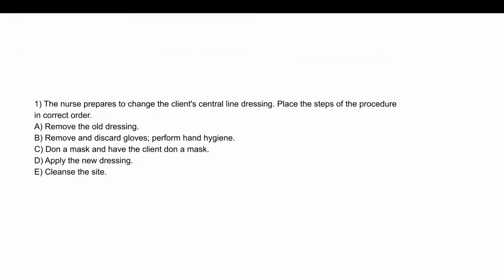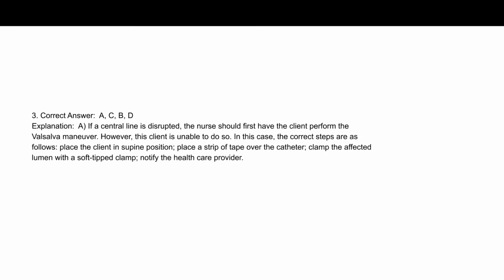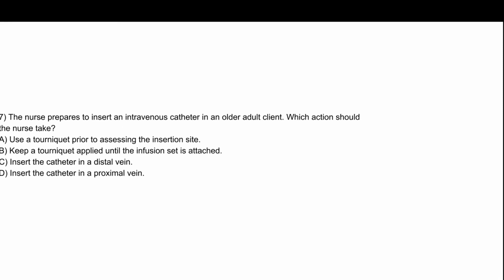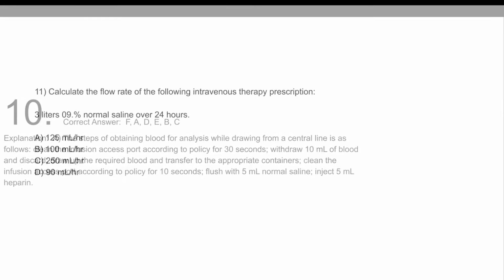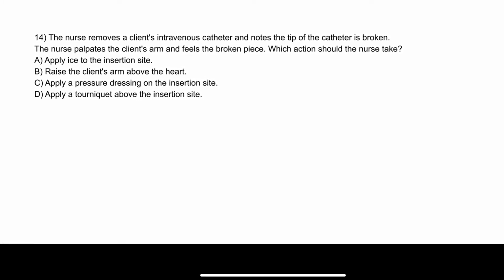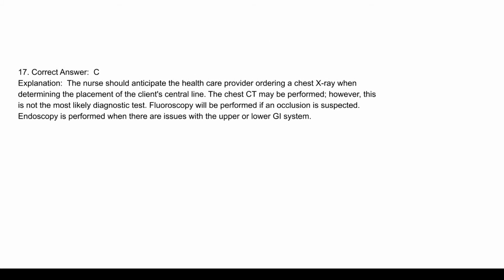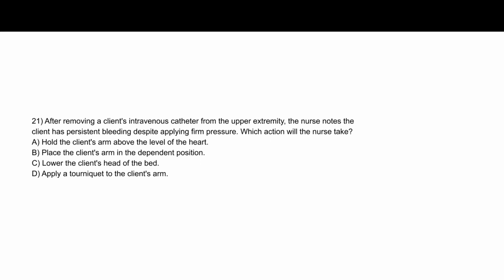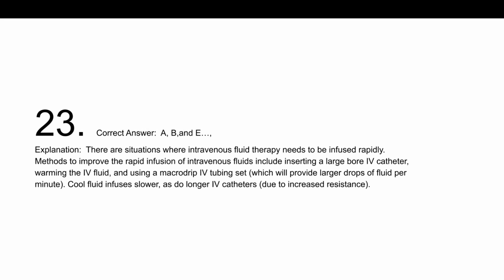Fluids and Electrolytes Nursing Exams. NCLEX style fundamental of nursing exams Q&A with rationals.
In this video you will learn about the most important fluid and electrolyte imbalance problems, nursing assessment and appropriates nursings interventions. This video will teach you how to correctly answer nursing school exams-NCLEX style questions with rationals.